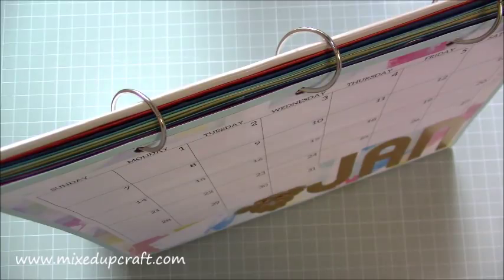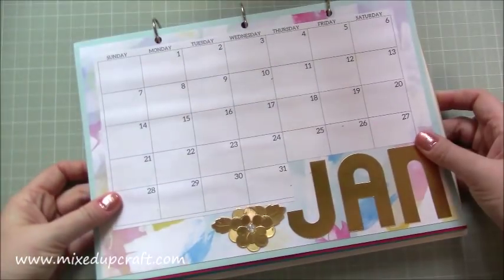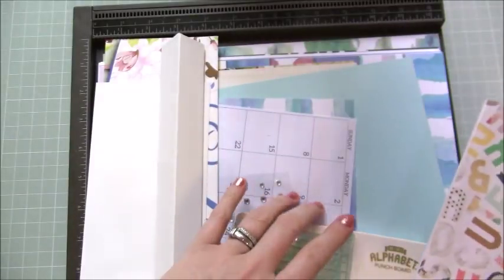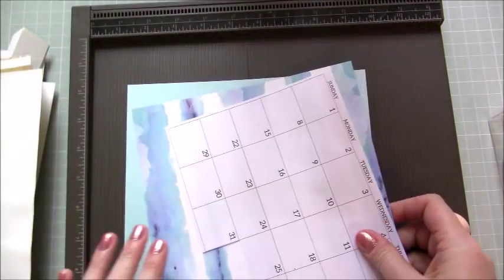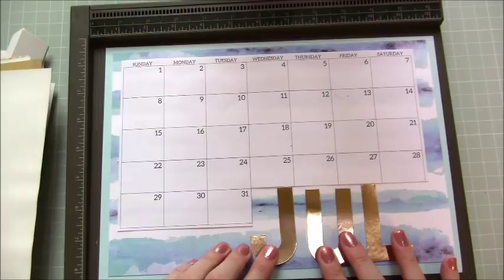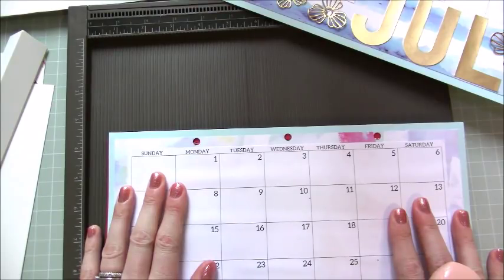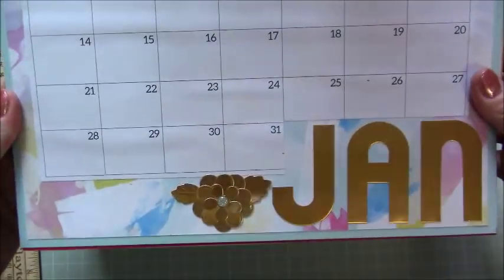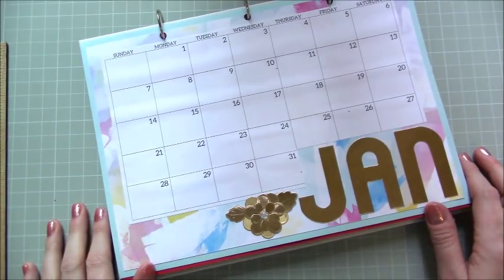DIY Desk Top Calendar Mixed Up Craft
For my last tutorial of 2017, I thought I would share with you another Calendar idea. In this tutorial, I show you step by step instructions to make this rather huge Monthly Calendar. All the supplies used and measurements are shared in my blog post below.

Sam